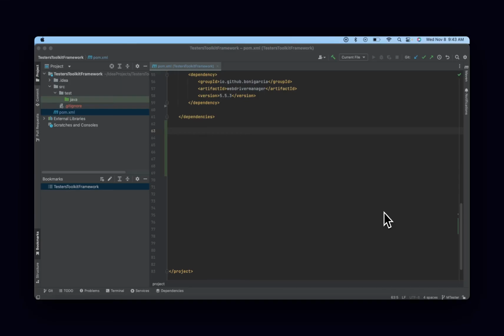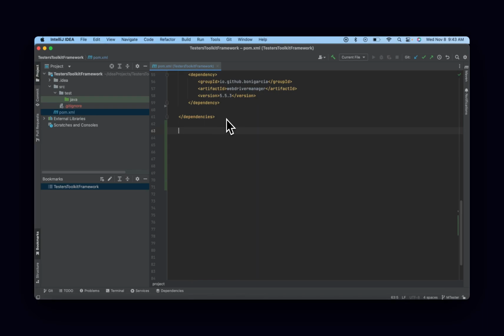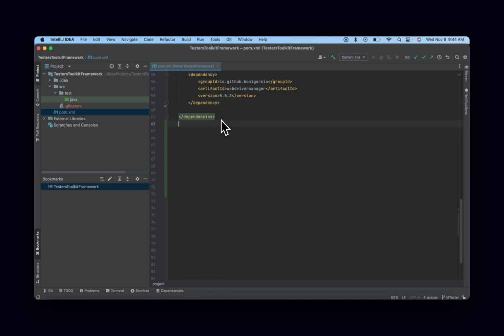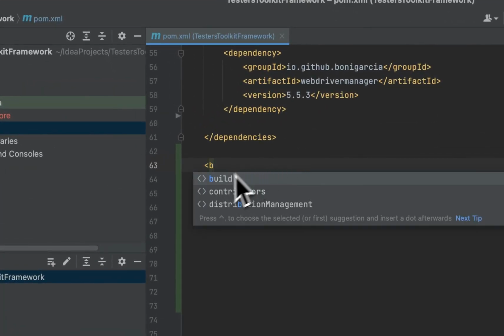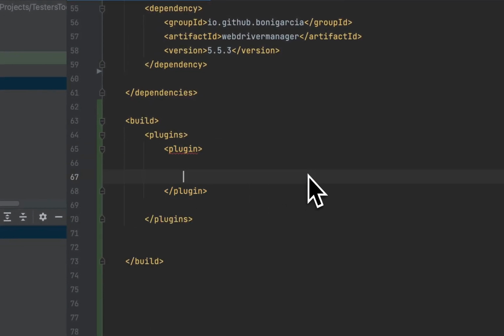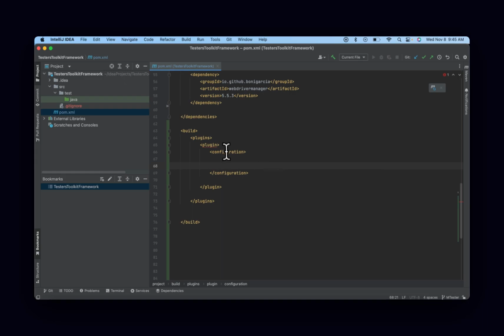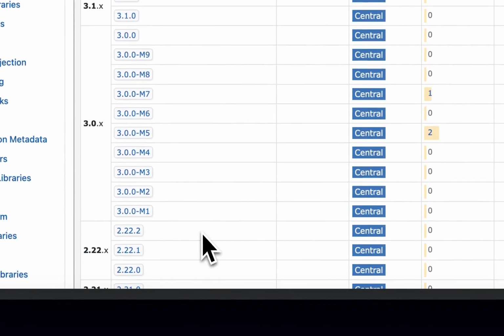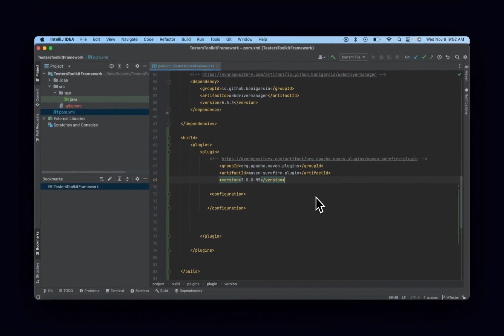How to set-up pom xml and add dependencies (2023) part 2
This video will show you how to set up your pom xml for parallel testing and selenium grid